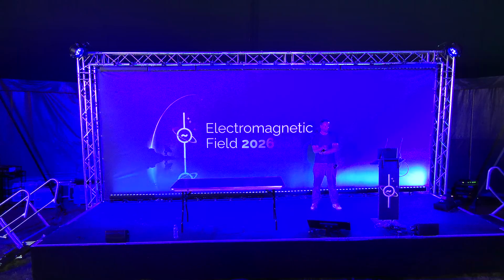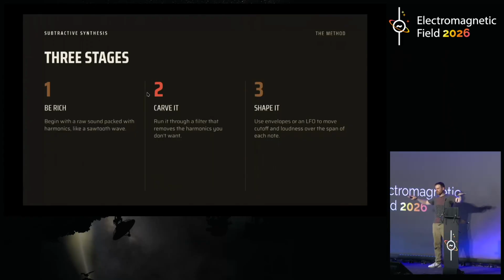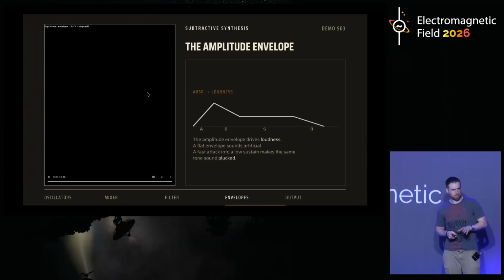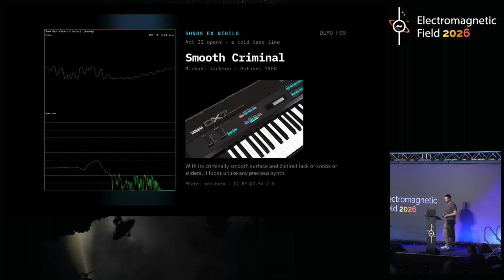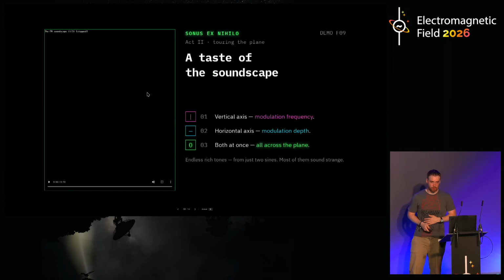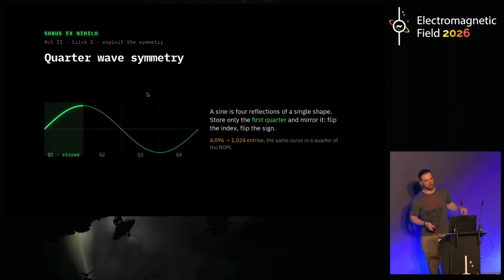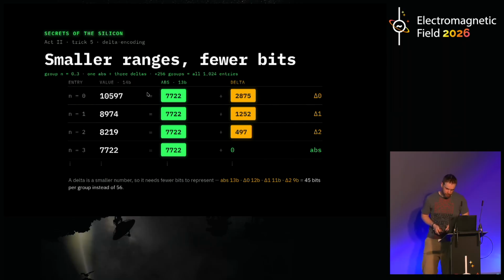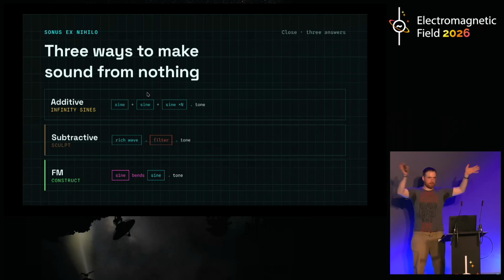Sonus ex nihilo - EMF 2026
Join me on an audible journey through the history of electronic audio synthesizers. You'll learn how popular analog synths from the 1970s operate, how to change the sounds they make, as well as how the accidental discovery of FM synthesis in 1967 changed the sound of the 1980s. We'll cover oscillators, filters, resonance, and how recent chip decapping and reverse engineering efforts revealed the long-hidden tricks of clever Japanese engineers. Everything will be explained from (more or less) first principles, with live audio demos throughout to help illustrate concepts: no electronics, DSP, or music background required.

Jaeden Amero